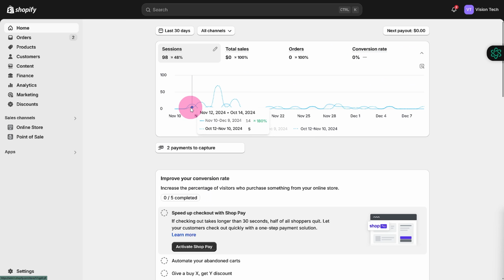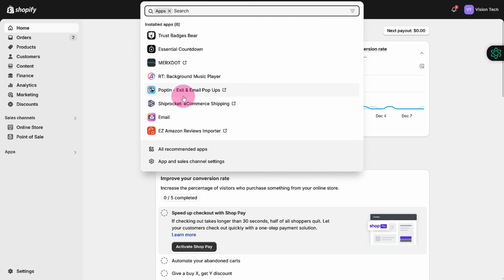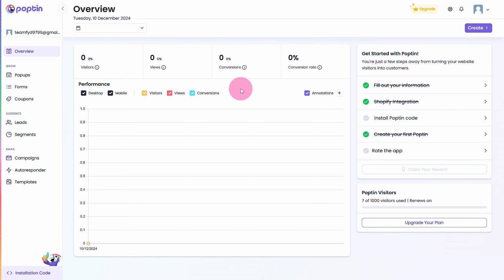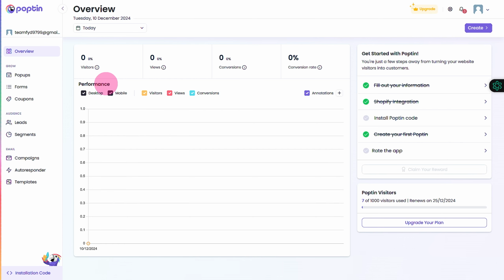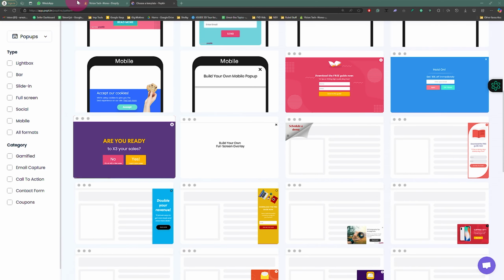How to Create Shopify Popups for Newsletter Signup